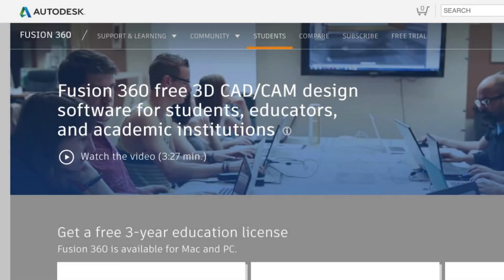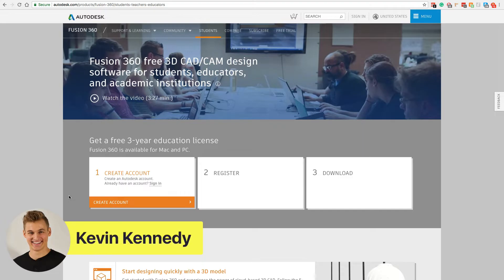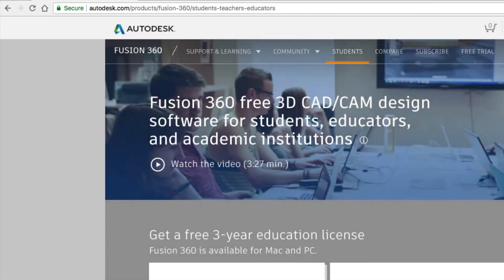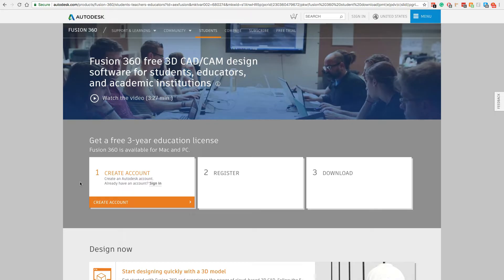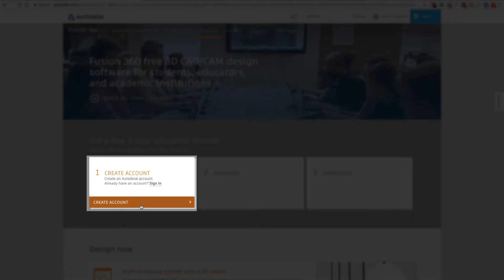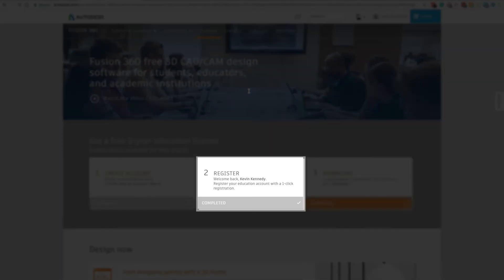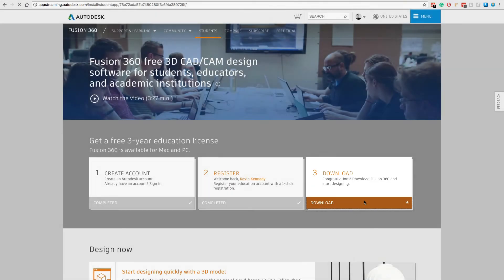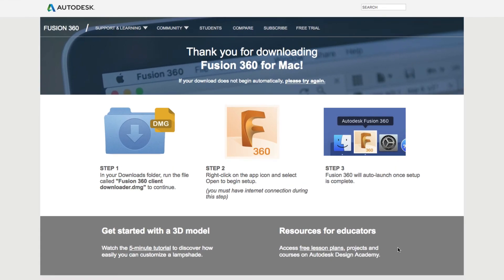How to Download and Install Autodesk Fusion 360 for FREE (legally)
How to Download and Install Autodesk Fusion 360 for FREE (legally) // In this quick tip, learn how to download and install Autodesk Fusion 360 for FREE if you are a Student, Educator, Hobbyist, or business making less than $1,000 per year (with your use of Fusion 360).

[Making CAD education accessible]
2.

TUTORIAL RESOURCES
2. Checklist for F360 beginners

USA

TIMESTAMPS
0:00 - How to get Fusion 360 for Free
0:12 - Who is eligible?
0:53 - Signing in to Fusion 360
1:07 - Downloading Fusion 360